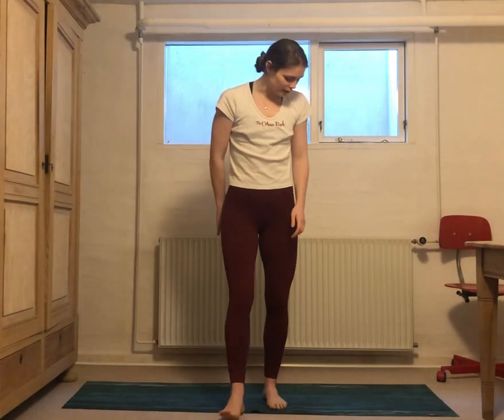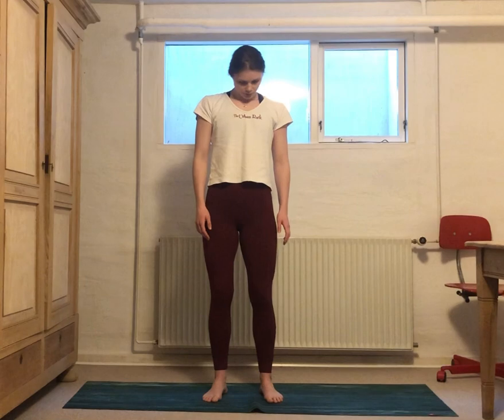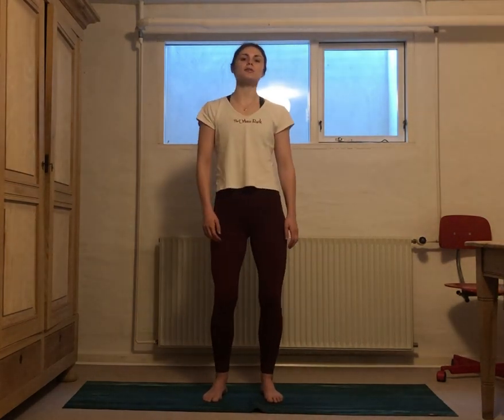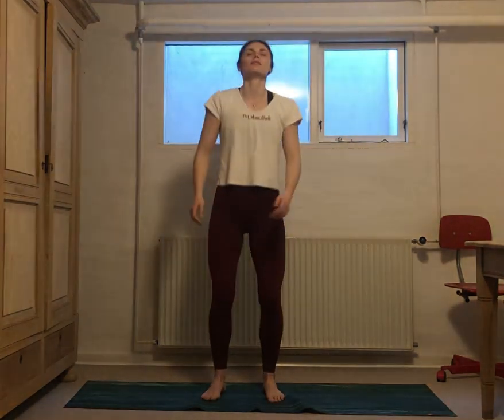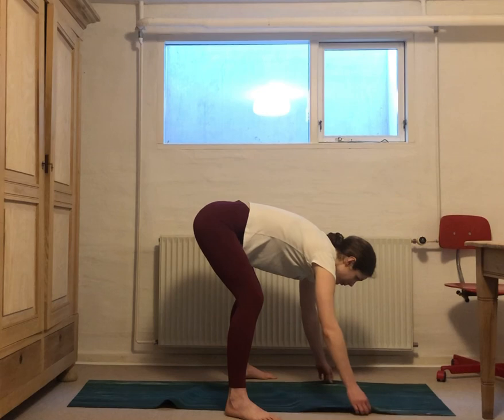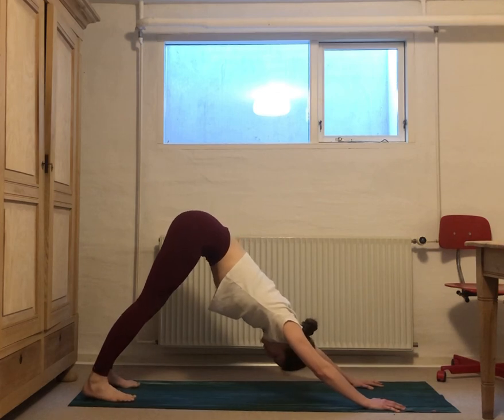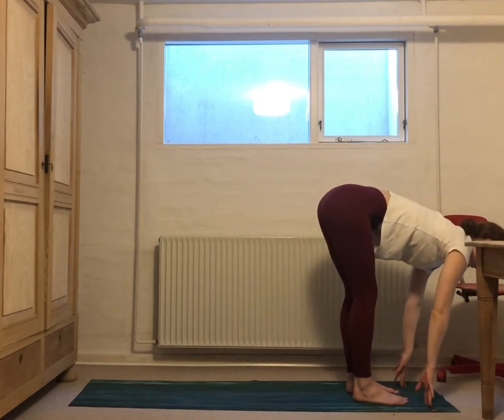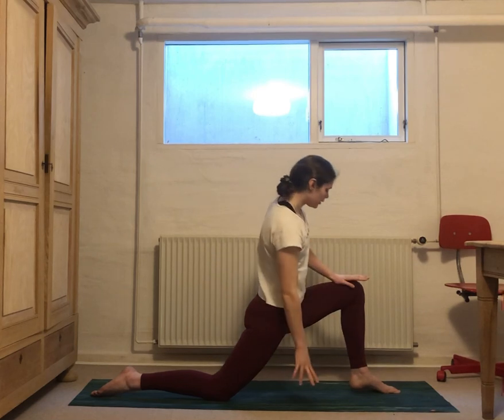YogApril Session 2 (15 min.)